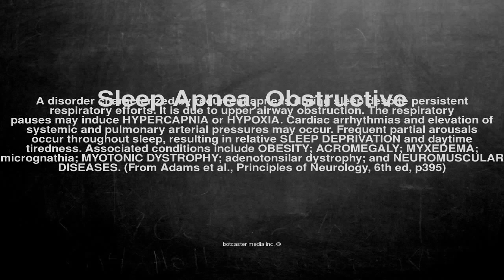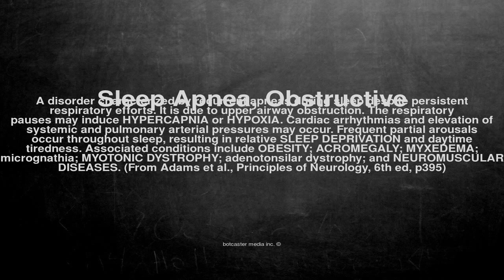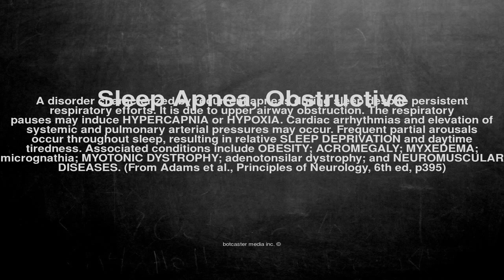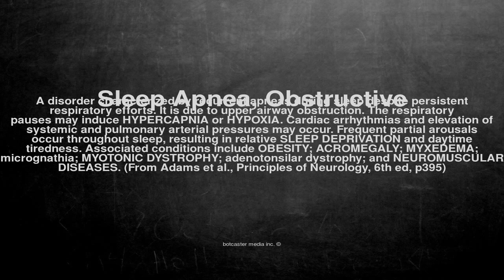Medical vocabulary: What does Sleep Apnea, Obstructive mean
What does Sleep Apnea, Obstructive mean in English?